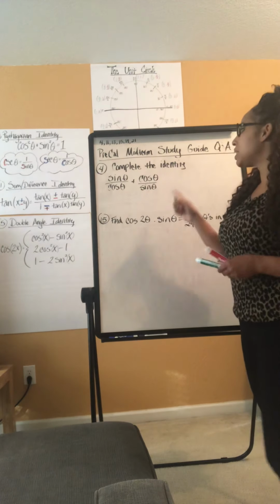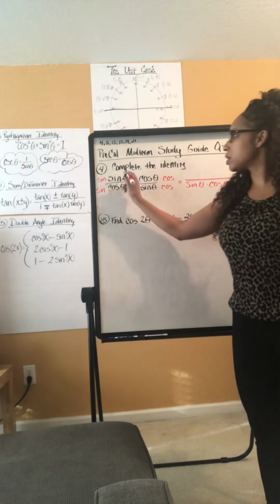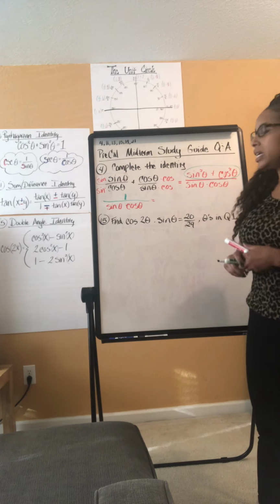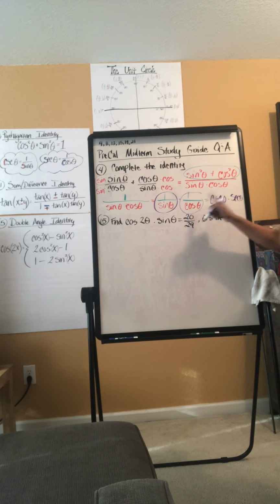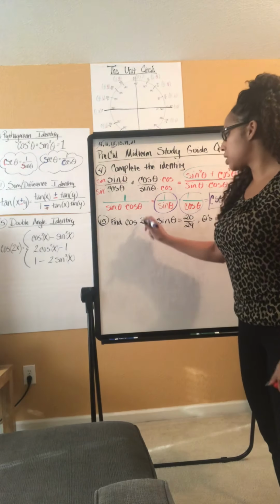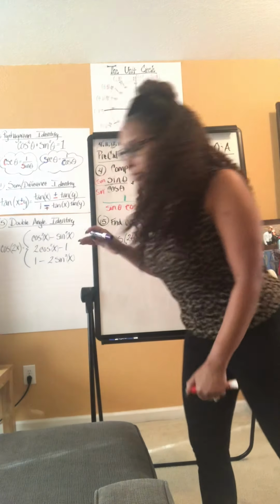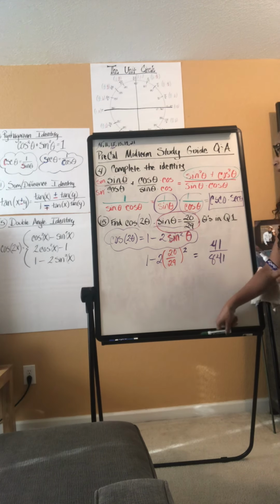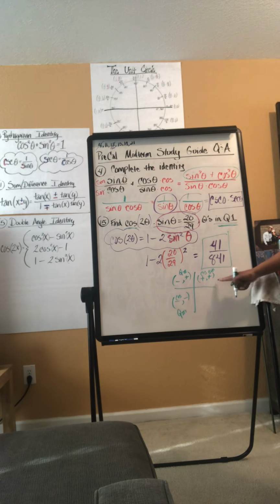PRECALCULUS Midterm Review #4 & 15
Midterm Review Q&A